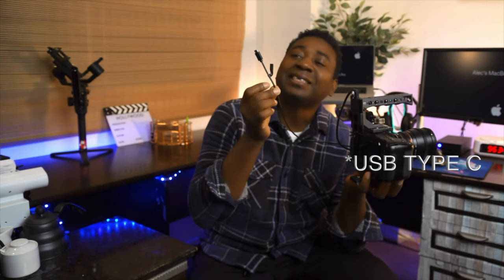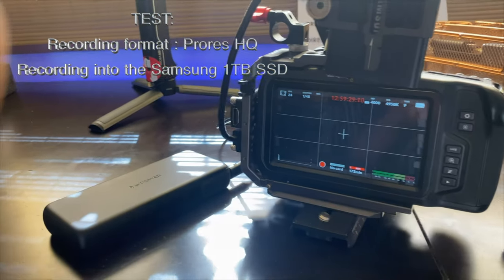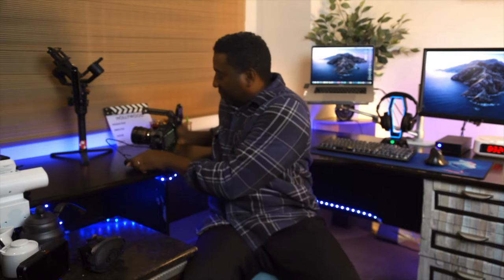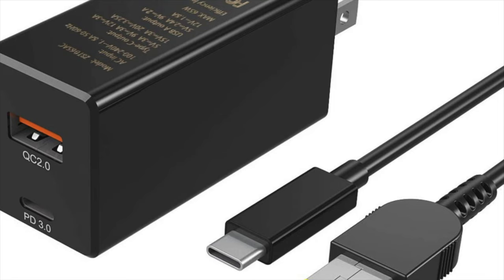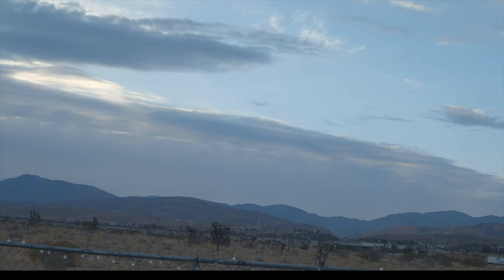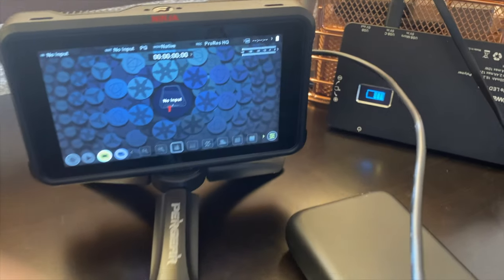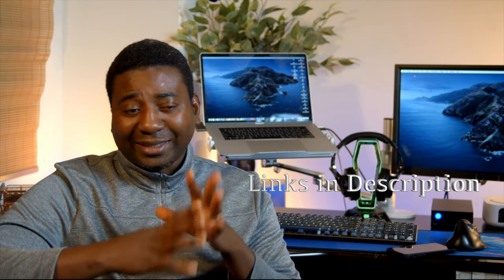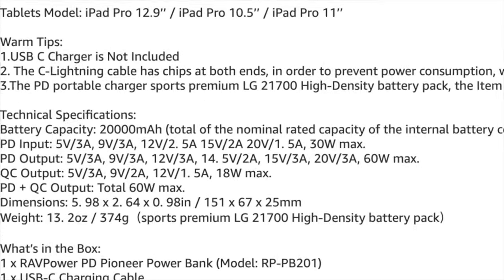NEW "POWER PIPE" FOR BMPCC 6K, 4K, LIGHTS & MONITORS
RAVPOWER POWER BANK
POWER PIPE for BMPCC 4k
POWER PIPE for Monitors
HOLLYLAND MARS 300pro
65W PD 3.0 CHARGER